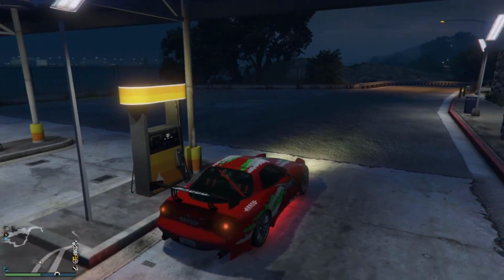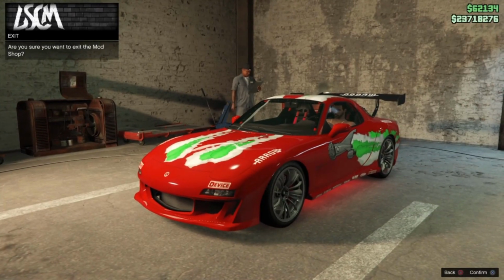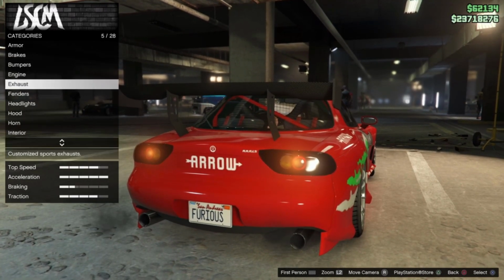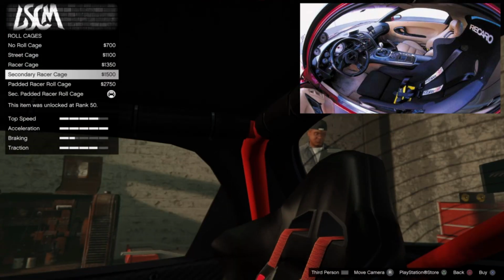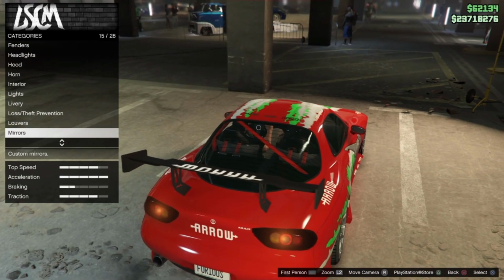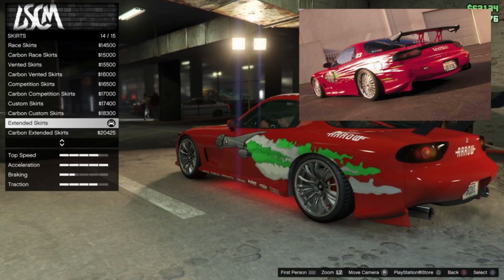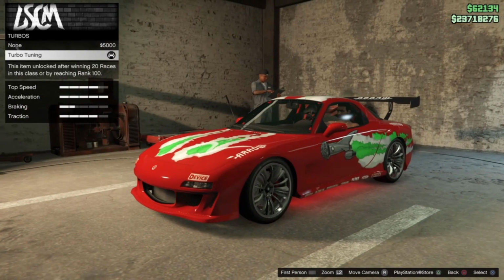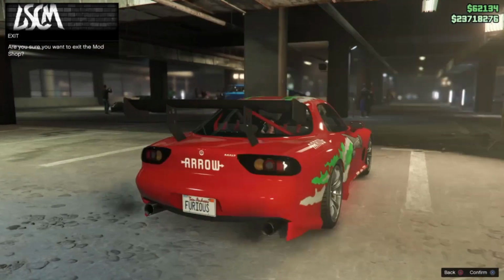GTA 5: Dominic Toretto's F&F Mazda RX7 | Annis ZR350 Fast and Furious Build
This video will be showing you how to recreate Dom's Mazda RX7 FD from The Fast and Furious in GTA 5 Online. The build is as close as possible to the original 1993 Veilside Mazda RX7 featured in The Fast And The Furious using the new Annis ZR350 and customisation options now available for use after the GTA 5 Los Santos Tuners DLC.

How To TUNE Your Car For Drifting In GTA 5 - The ULTIMATE In-Depth Drift Setup Guide

GTA 5: Dinka RT3000 Drift Build - The BEST Drift Setup Yet? | Honda S2000 Drift Setup + Guide:

GTA 5: Karin Previon Drift Build - Is It Worth It? Drift Build + Guide | SC400 Drift Setup + Review:

GTA 5: Karin Futo GTX Drift Build - Easy To Follow Drift Build + Guide | AE86 Drift Setup:

Timestamps:
Intro: 0:00
Dom's Mazda Rx7 Fast And Furious Build - Cosmetics: 1:05
Dom's Mazda Rx7 Fast And Furious Build - Engine Bay: 1:40
Dom's Mazda Rx7 Fast And Furious Build - Veilside Combat 2 Bodykit: 2:15
Dom's Mazda Rx7 Fast And Furious Build - Interior: 2:57
Dom's Mazda Rx7 Fast And Furious Build - Additional Bodywork: 3:55
Dom's Mazda Rx7 Fast And Furious Build - Veilside Andrew Racing F Rims: 7:10
Outro: 8:41